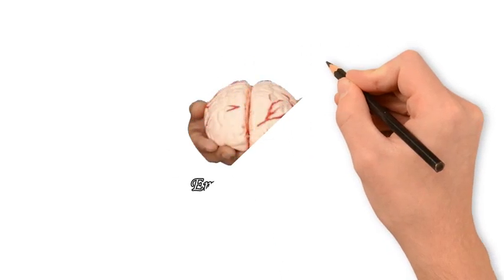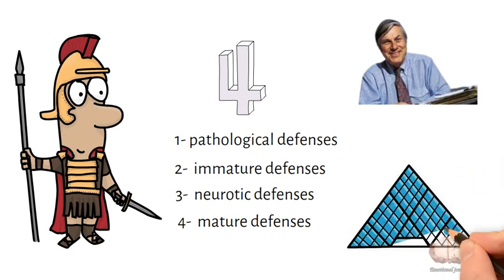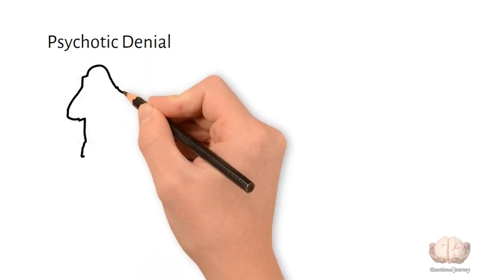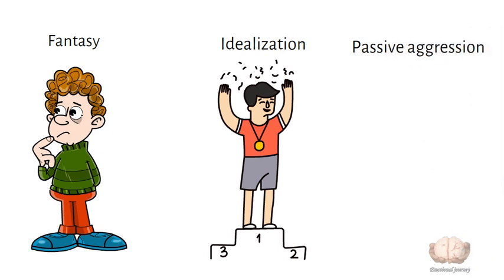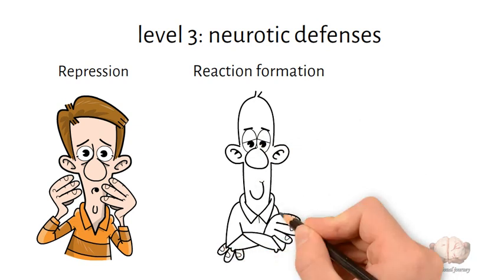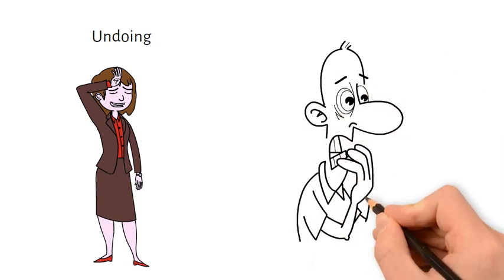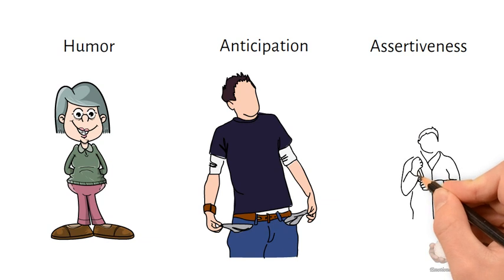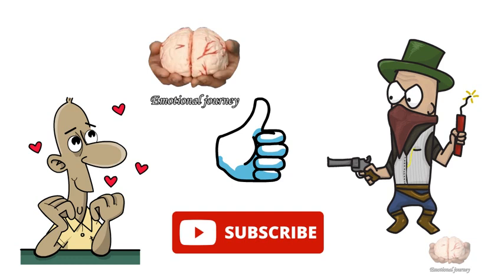Long Live Reason: 3- From Pathological to Mature: The Division of Defense Mechanisms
In this video, we explain psychiatrist George Vaillant's categorization of defense mechanisms into four levels: pathological, immature, neurotic, and mature. We provide examples of the types of defenses within each level, spanning from psychotic denial to sublimation.

Understanding this model of categorizing defenses based on adaptiveness and maturity provides insight into mental health functioning. Primitive defenses indicate impairment, while mature defenses demonstrate healthy coping.

After providing an overview of each level of Vaillant's hierarchy, we summarize how this framework allows us to map the landscape of the mind's unconscious defense strategies. We also discuss how treatment sometimes focuses on promoting growth by replacing immature defenses with more mature coping mechanisms.
Hello and welcome to this video where we will be exploring the main categories of defense mechanisms in psychology. Defense mechanisms are unconscious psychological strategies we use to protect ourselves from anxieties, unacceptable thoughts, feelings, or impulses.

The categorization of defense mechanisms into different levels was first proposed by George Eman Vaillant, an American psychiatrist and researcher. Vaillant divided defense mechanisms into four main levels based on their adaptiveness and maturity.

The first level is pathological defenses

The second level is immature defenses
The third level is neurotic defenses.
Finally, level four consists of mature defenses
So in summary, Vaillant organized defense mechanisms into a hierarchy representing psychological health. Pathological defenses indicate severe impairment, while mature defenses demonstrate positive adaptation. Understanding this model can help reveal a person's mental functioning and level of maturity.
level 1 pathological defenses

- Delusional Projection
- Denial
- Distortion
- Splitting
- Psychotic Denial
level 2 immature defenses

- Acting out
- Fantasy
- Idealization
- Passive aggression
- Projection
- Regression
level 3 neurotic defenses

- Reaction formation
- Displacement
- Dissociation
- Intellectualization
- Rationalization
- Undoing
level 4 mature defenses:

- Sublimation
- Suppression
- Altruism
- Humor
- Anticipation
- Assertiveness